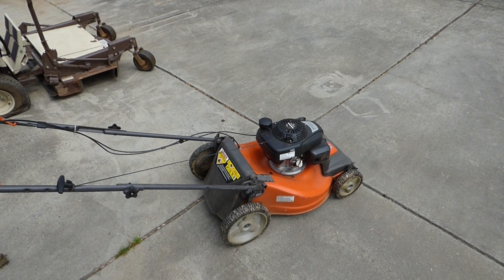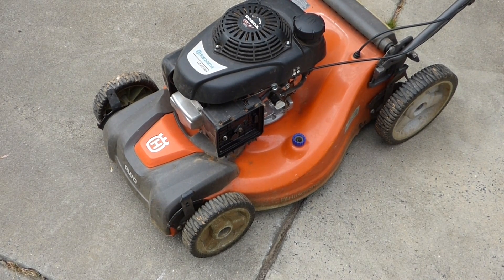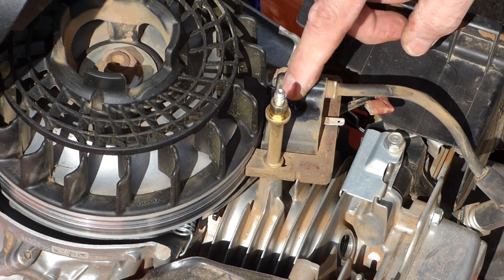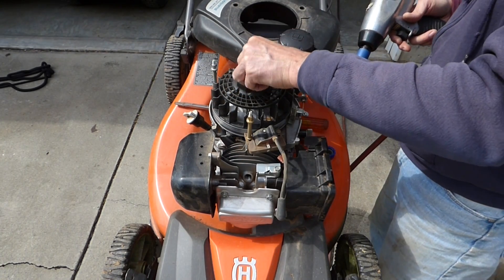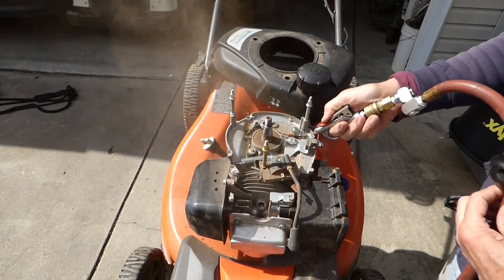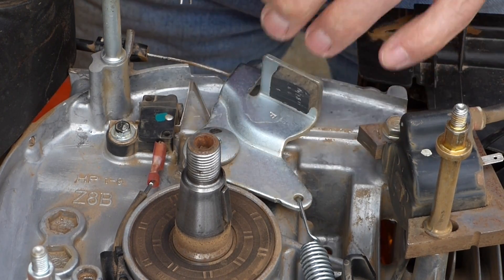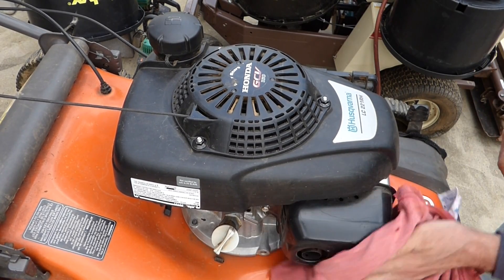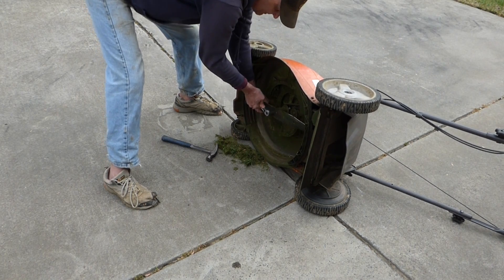Lawn Mower Won't Start - Fuel or Spark Problem - Diagnose & Fix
Lawn Mower Won't Start - Fuel or Spark Problem - Diagnose & Fix.  This video will teach you a whole lot about how to diagnose and fix your Lawn Mower.
Initially it appeared to be a fuel problem but after running some tests, which I will show you how to perform, I realized we had an electrical problem (no spark) keeping this lawn mower from starting.
After watching this video you will be able to diagnose and fix most lawn mower no start problems.
I will walk you through the whole process of how to check:
- for fuel problems
- spark
- broken flywheel key
- coil problems
- kill wire & kill switch shorts
- coil gap
- spark plug issues
- air filter problems
- how to remove and reinstall the flywheel

Tools I Use:

✅ Hex head bits for impact

✅ Torx Bit set for Impact

✅ Surgical Hemostats 10" long

✅ Carburetor Adjusting Tools for 2 cycle carbs

✅ Torx "T" handle set

✅ Hex "L" Key Wrench set Metric & SEA

✅ Spark Tester

✅ Endoscope Camera to check piston and cylinder wall

✅ Compression Test Kit

✅ Digital Multimeter Tester

✅ Universal Trimmer Head

✅ Brush Cutter Blade Kit

✅ Fuel Line for 2 cycle engines

✅ Plastic Welding Kit
✅ Upgraded Plastic Welding Kit